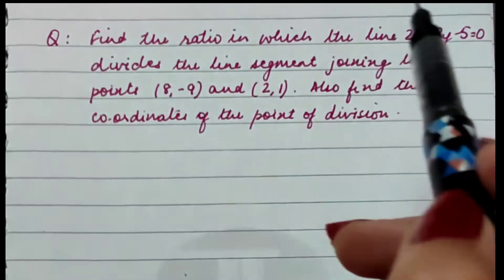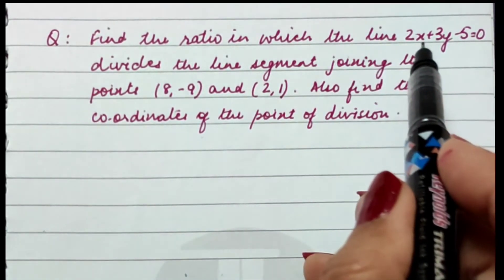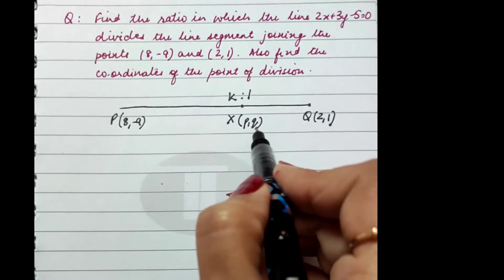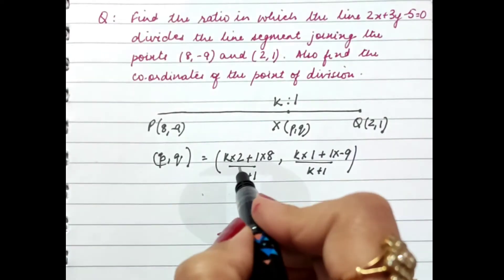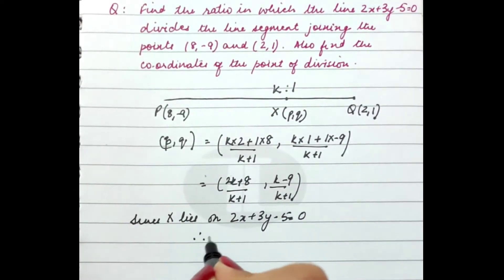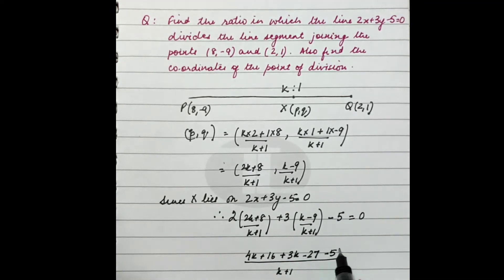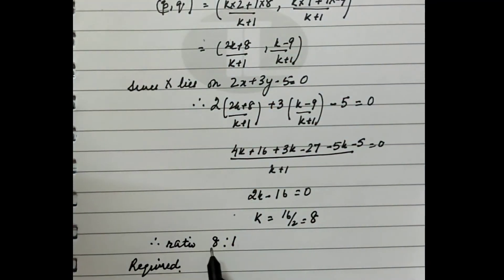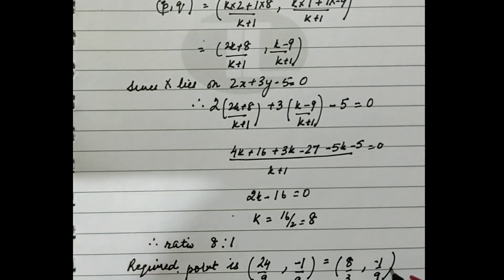Find ratio in which the line 2x + 3y – 5 = 0 divides the line segment joining (8, –9) & (2, 1)...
Find the ratio in which the line 2x + 3y – 5 = 0 divides the line segment joining the points     (8, –9) and (2, 1). Also find the coordinates of the point of division